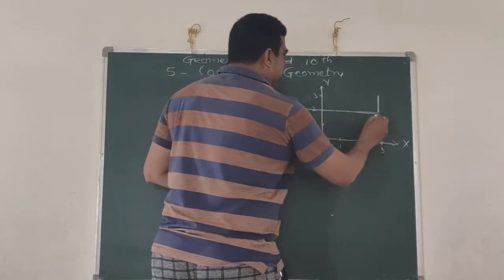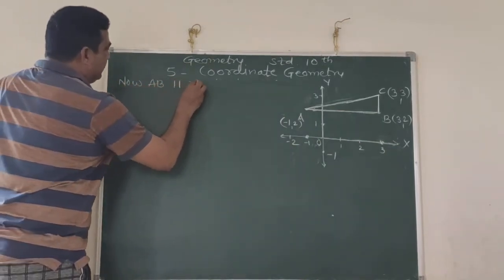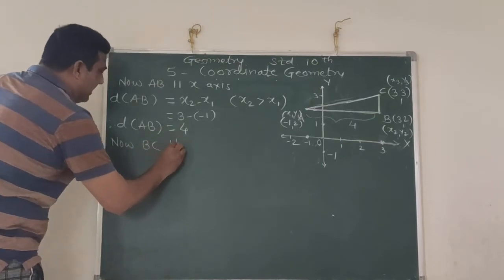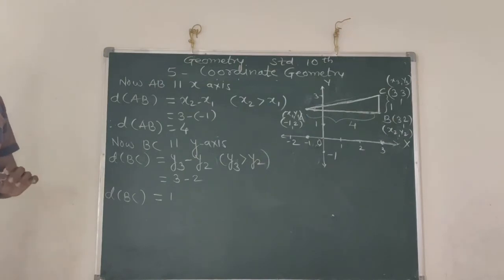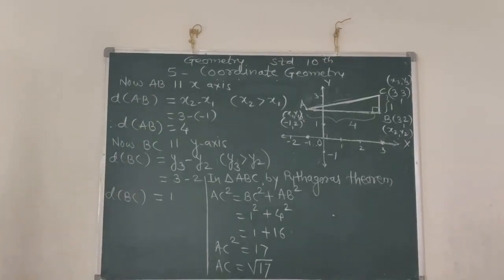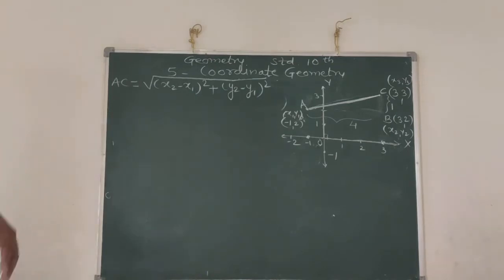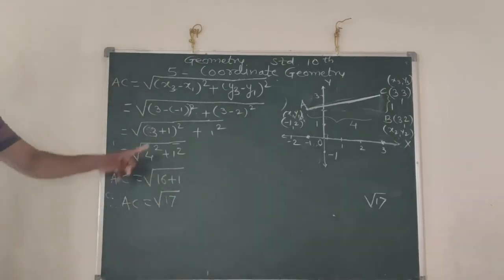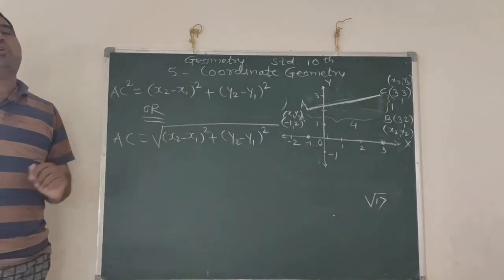video 2 10th Geometry